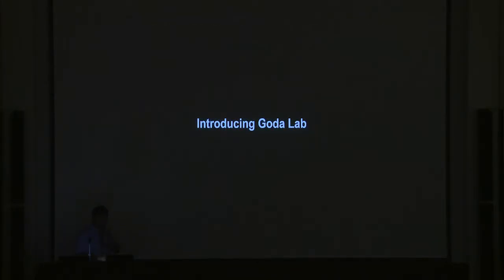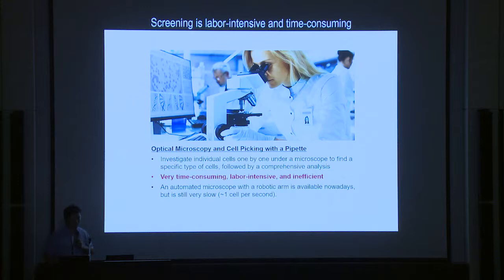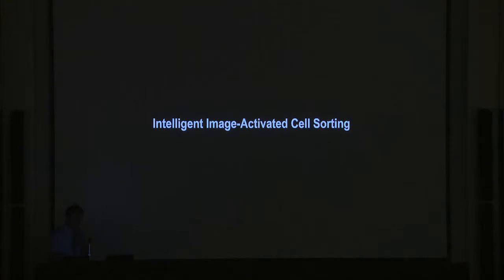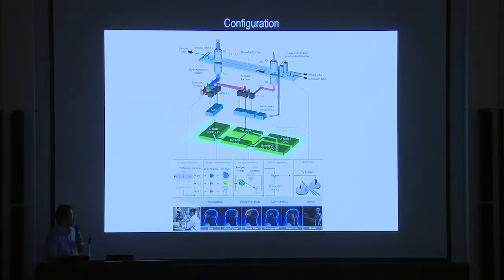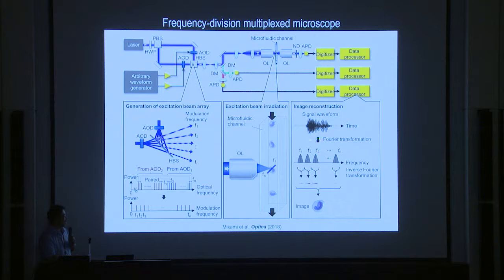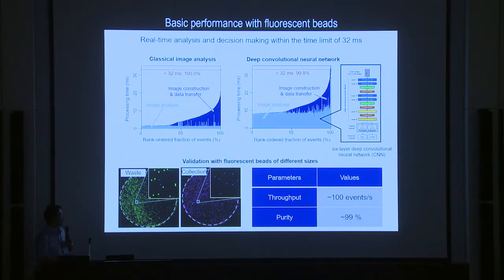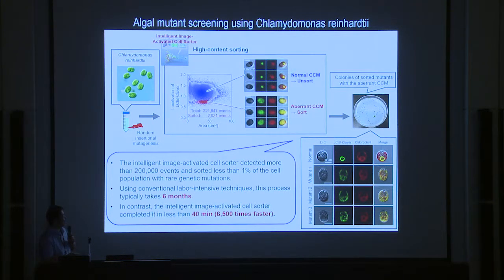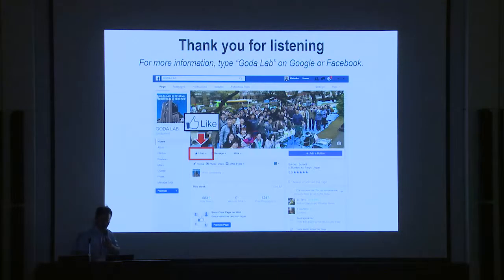ICCP2019 Invited 2: Image-activated cell sorting